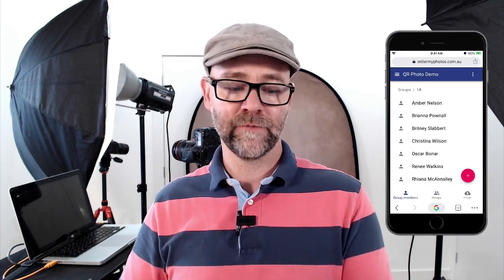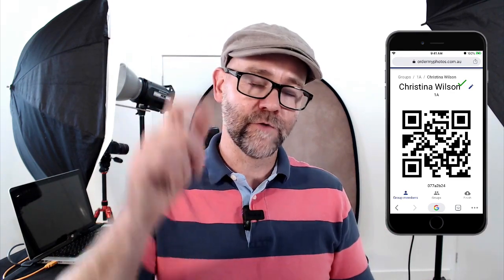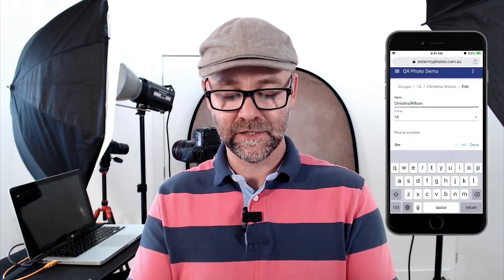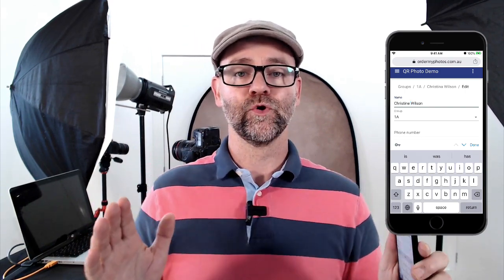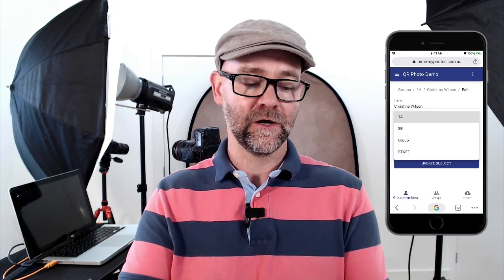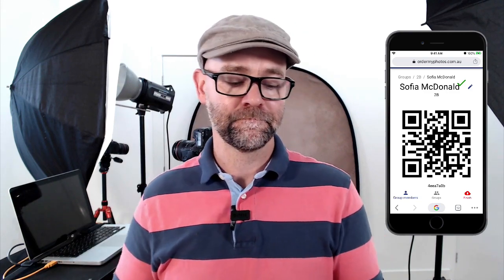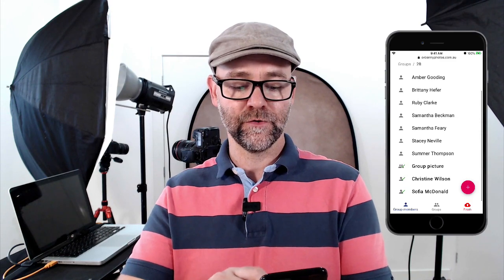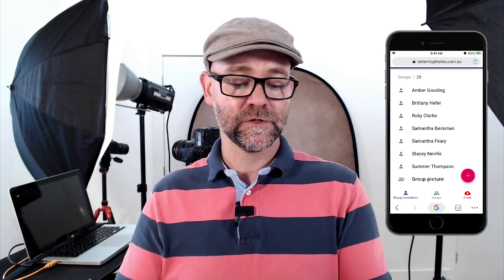QR Photo feature for high volume photography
How to use the QR Photo app feature in the Netlife platform for high volume photography.

Match your subject data with images using QR codes from the mobile app. Edit and add subject data on the fly for kinder, school and sports photography.